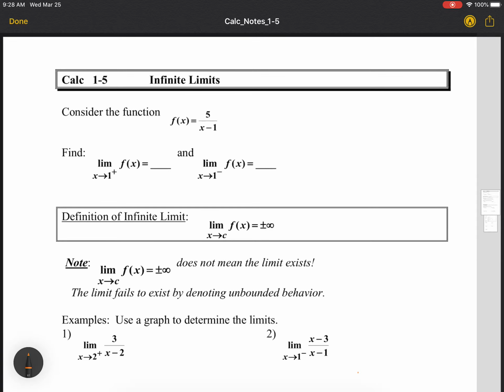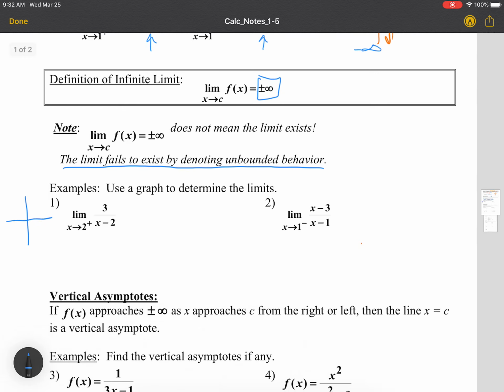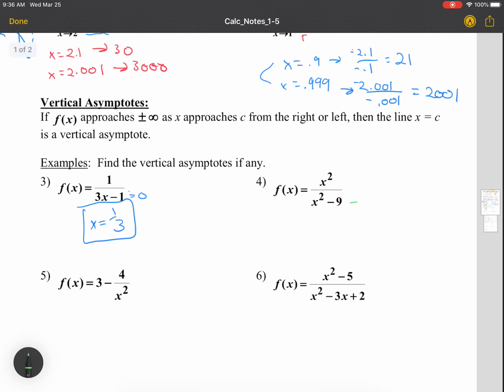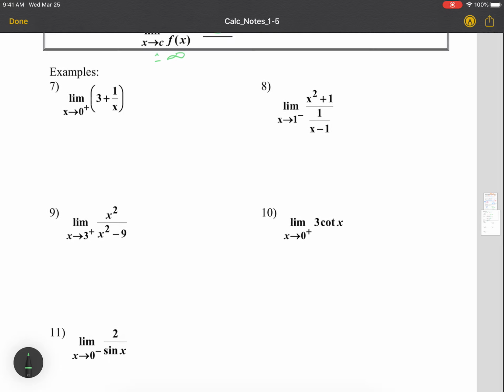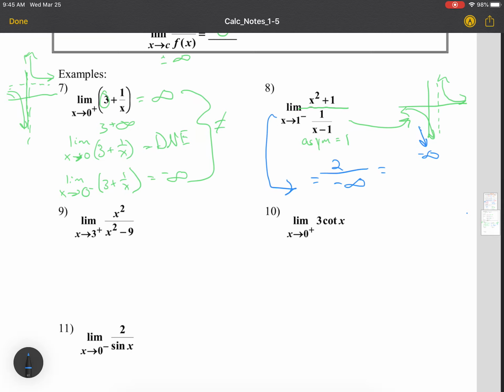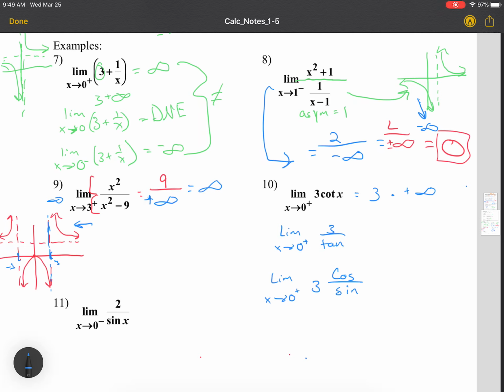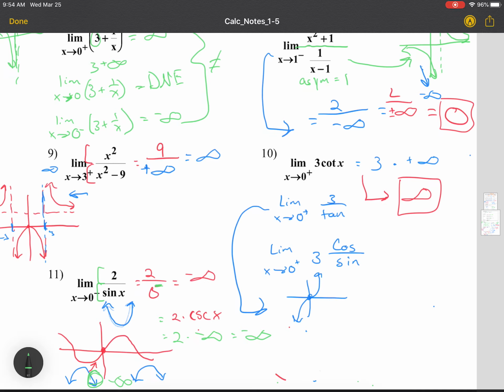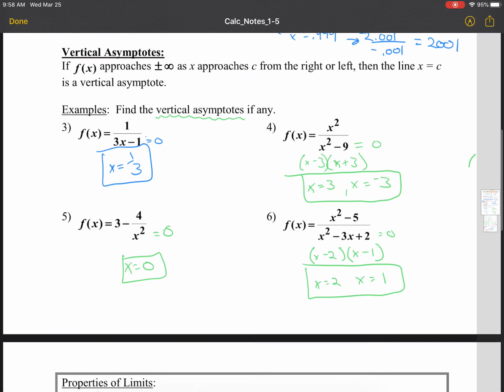1.5 Infinite Limits